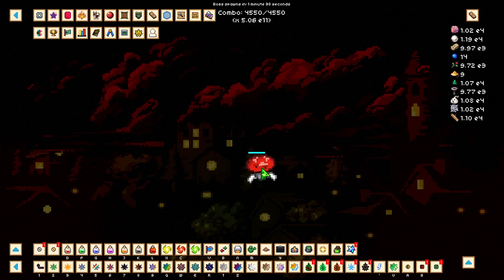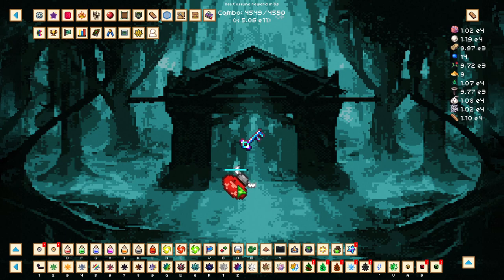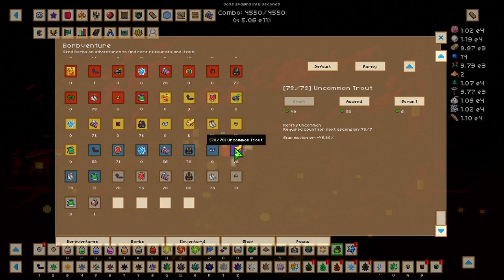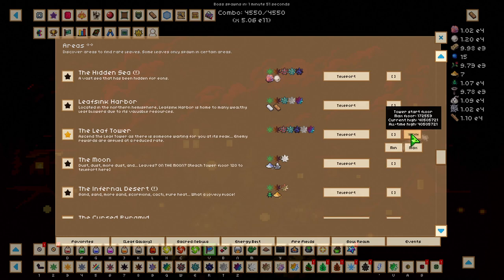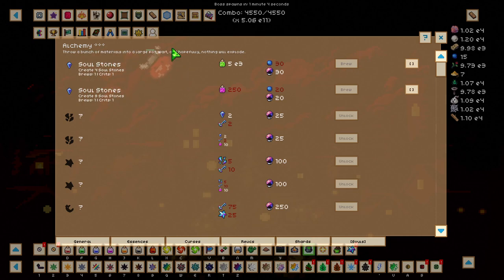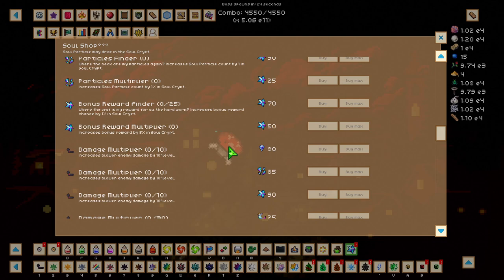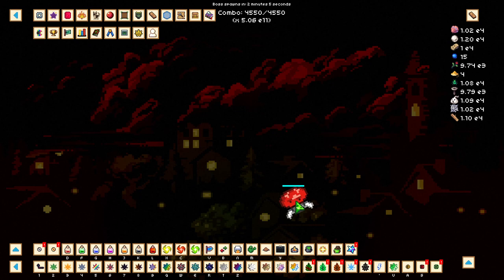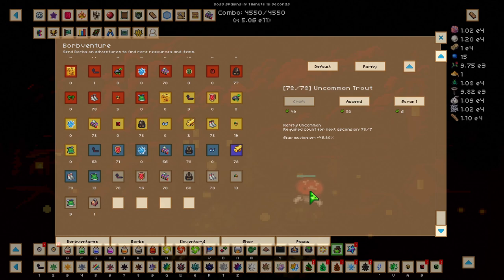I unlocked the Soul Realm... However.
In this guide we will be going to be looking at my  progression in leaf blower revolution